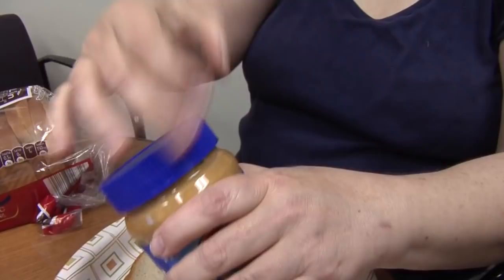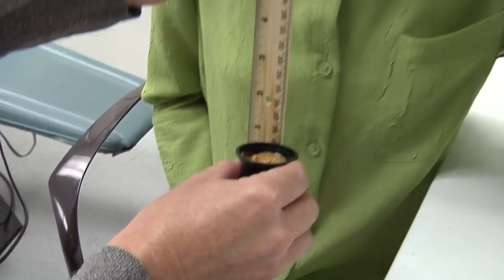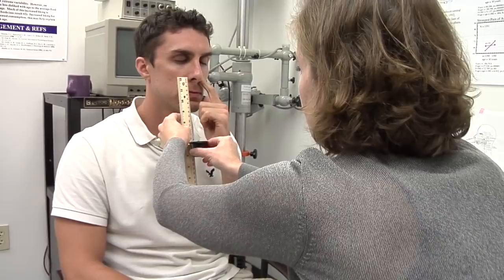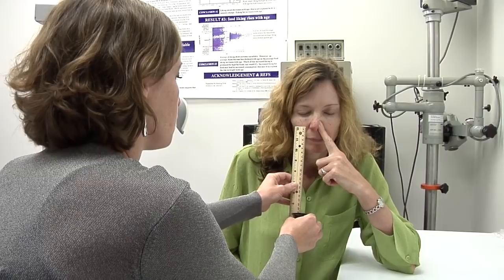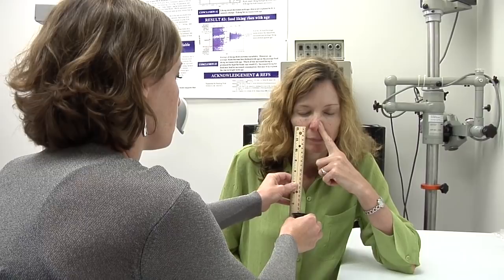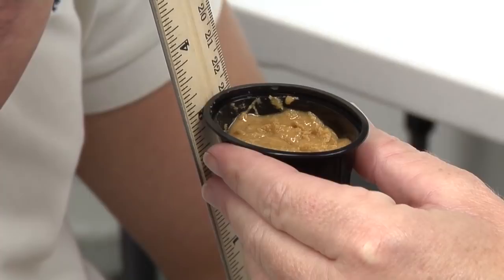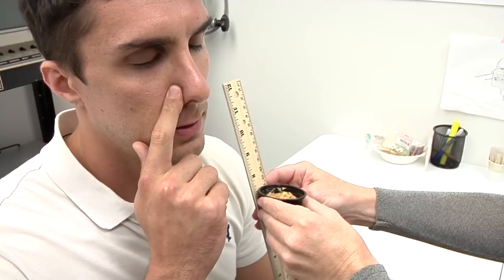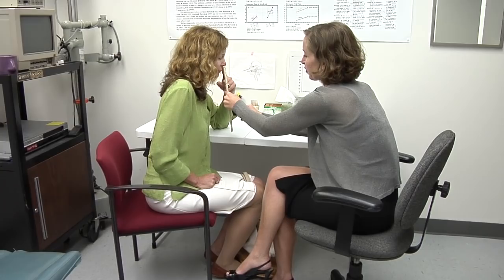UF researchers find that 'peanut butter' test can help diagnose Alzheimer's disease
GAINESVILLE, Fla. --- A dollop of peanut butter and a ruler can be used to confirm a diagnosis of early stage Alzheimer's disease, University of Florida Health researchers have found. Jennifer Stamps, a graduate student in the UF McKnight Brain Institute Center for Smell and Taste, and her colleagues reported the findings of a small pilot study in the Journal of the Neurological Sciences. Stamps came up with the idea of using peanut butter to test for smell sensitivity while she was working with Dr. Kenneth Heilman, the James E. Rooks distinguished professor of neurology and health psychology in the UF College of Medicine's department of neurology.She noticed while shadowing in Heilman's clinic that patients were not tested for their sense of smell. The ability to smell is associated with the first cranial nerve and is often one of the first things to be affected in cognitive decline. Stamps also had been working in the laboratory of Linda Bartoshuk, the William P. Bushnell presidentially endowed professor in the College of Dentistry's department of community dentistry and behavioral sciences and director of human research in the Center for Smell and Taste.

"Dr. Heilman said, 'If you can come up with something quick and inexpensive, we can do it,'" Stamps said.

She thought of peanut butter because, she said, it is a "pure odorant" that is only detected by the olfactory nerve and is easy to access.